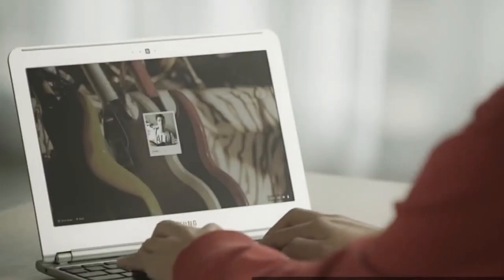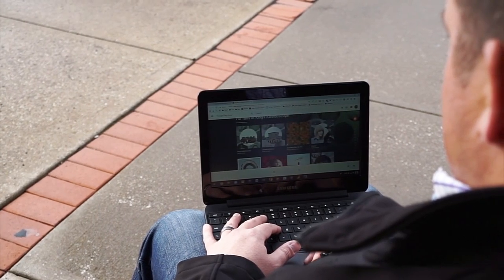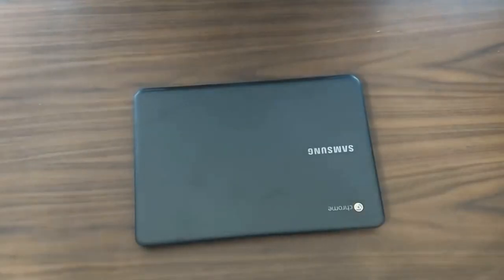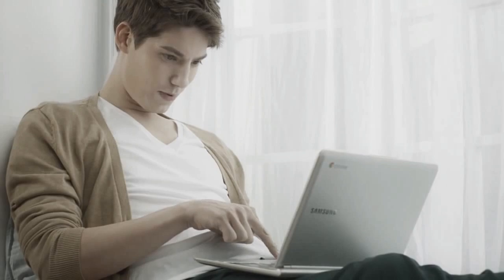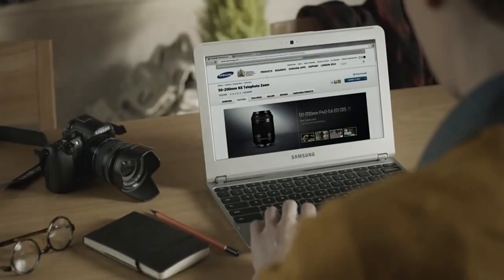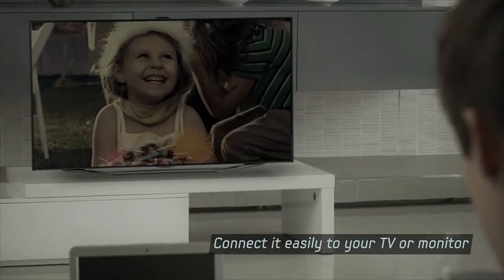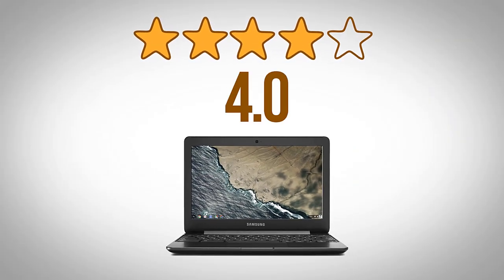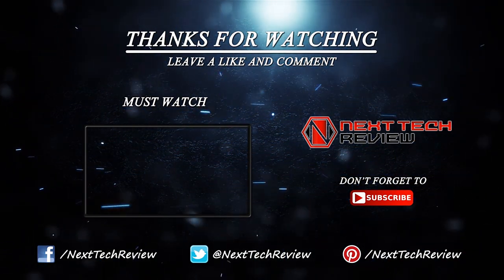Samsung Chromebook 3 XE500C13 K02US 4 GB RAM 16GB SSD 11 6 inch Laptop Product Review – NTR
Samsung Chromebook 3 XE500C13-K02US 4 GB RAM 16GB SSD 11.6" Laptop

The concept of Chromebooks, which let you work on applications and data directly on the cloud, is relatively recent. A direct result of the light working system of these devices is their increased portability and superfast speed, which has been attracting many users away from traditional laptop computers. And this makes it a very interesting segment in consumer electronics where a number of computer makers are introducing innovative machines in collaboration with Google. The Chromebook we are featuring today stands out for its versatility and durability, not to mention its affordability, making it the perfect device to try your hand if you are new to this exciting concept.